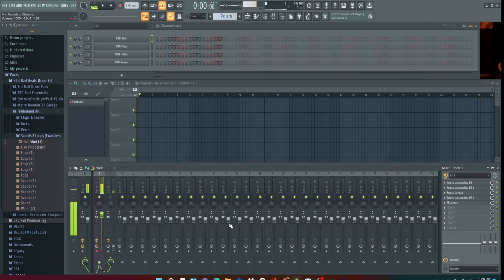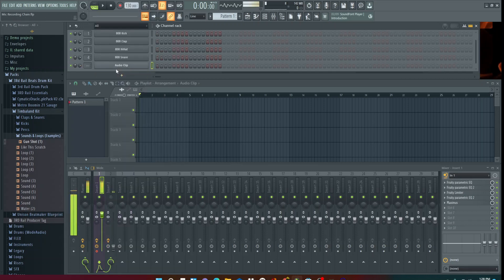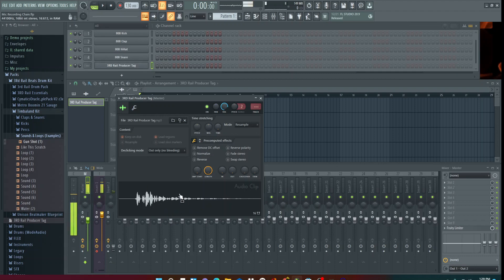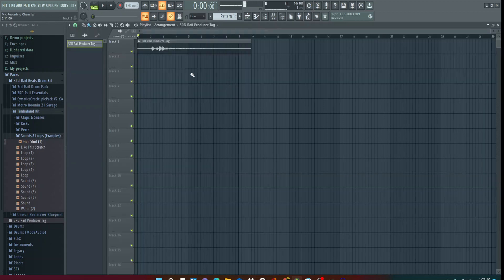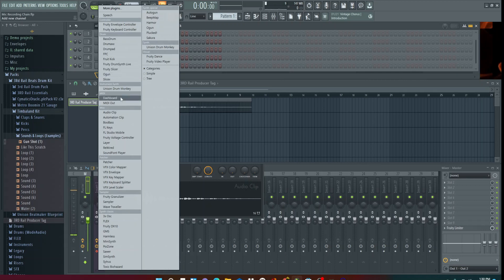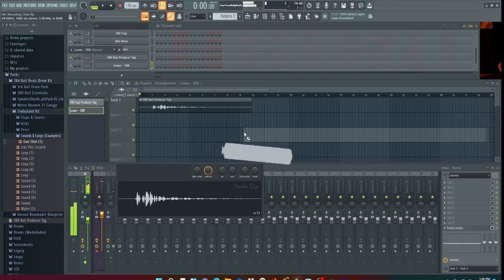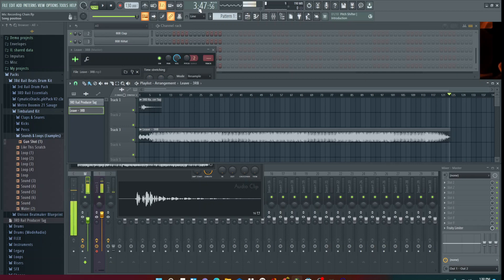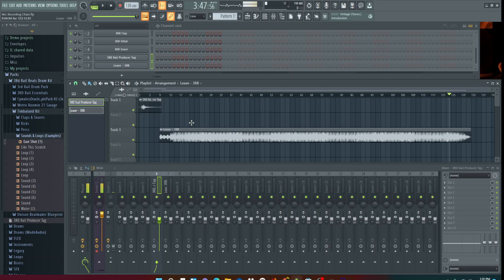Importing Audio into FL Studio 20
Easy method to import audio into FL STUDIO 20 to work with in the DAW.  This works for clips and whole tracks.